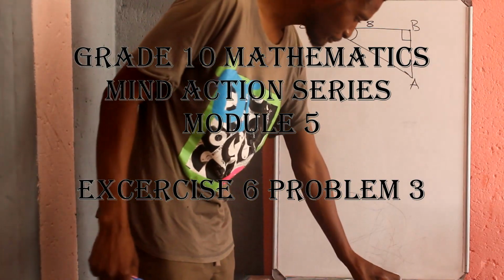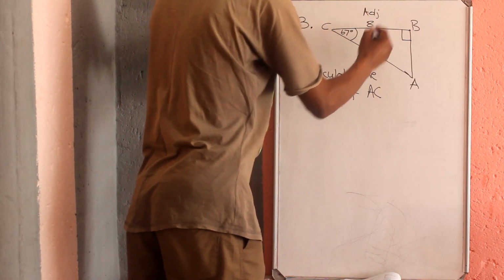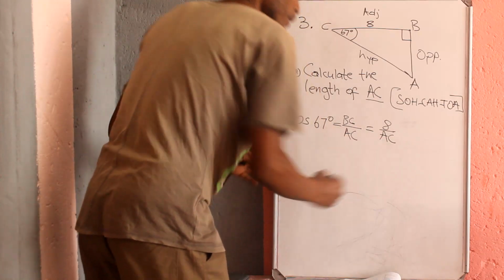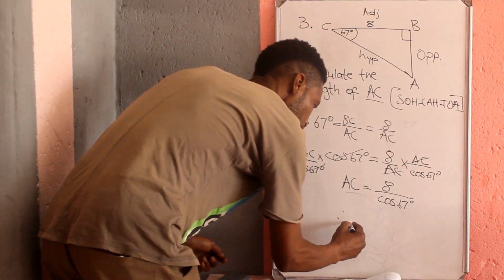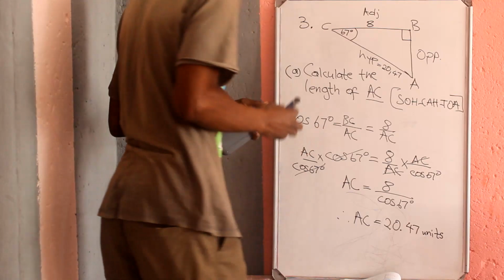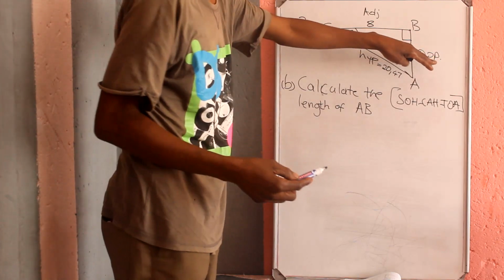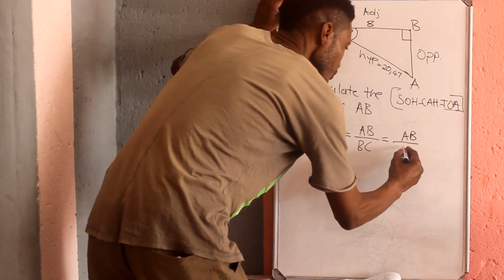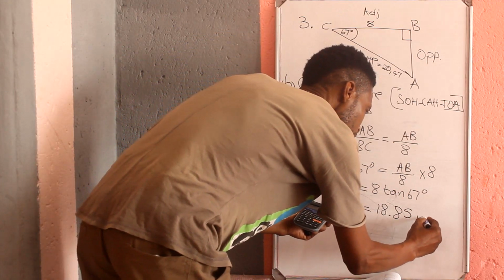Grade 10 Trig Ratio Solution Ex 6 no 3